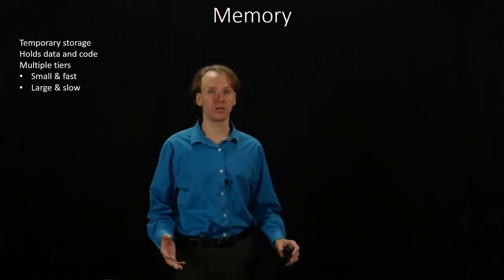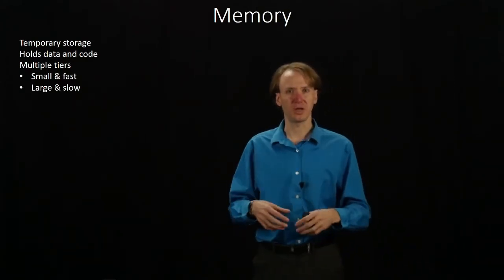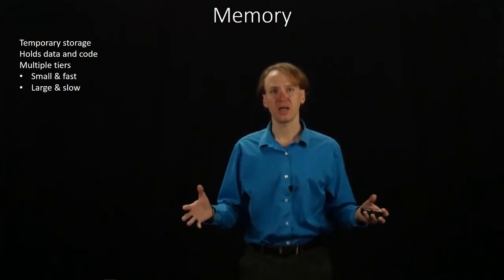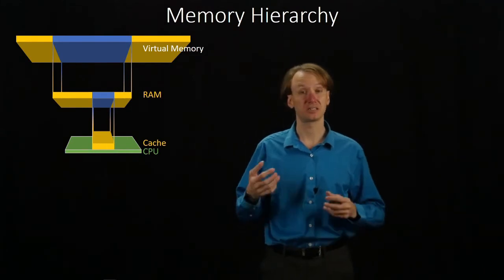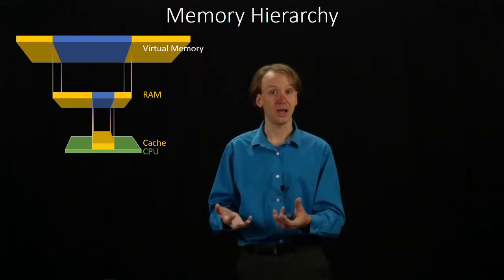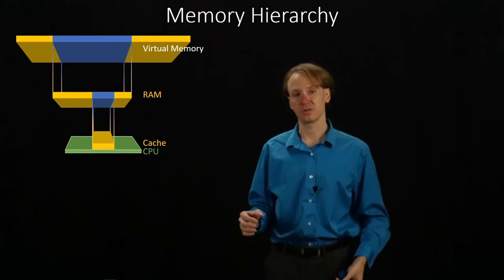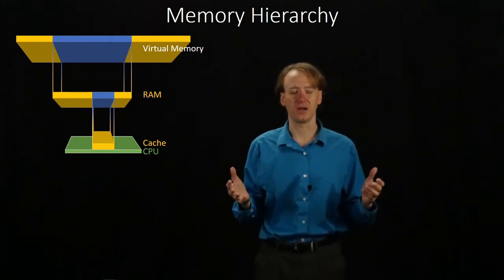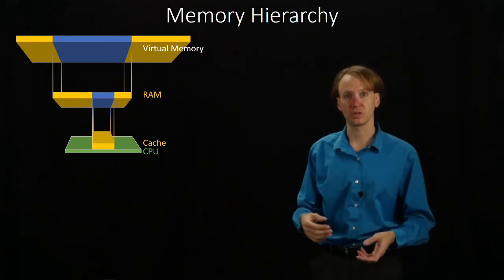1. Introduction to the Memory Hierarchy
Introduction to the various types of memory commonly used and how they are structured into a hierarchy to maximize performance for your money.